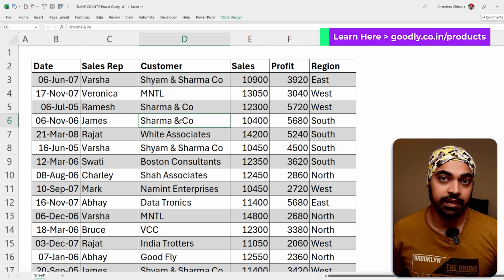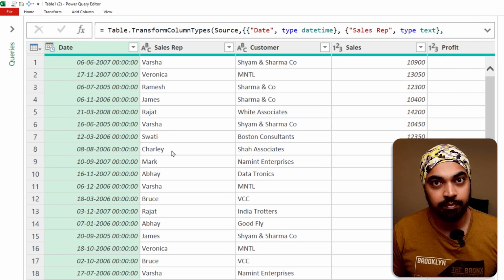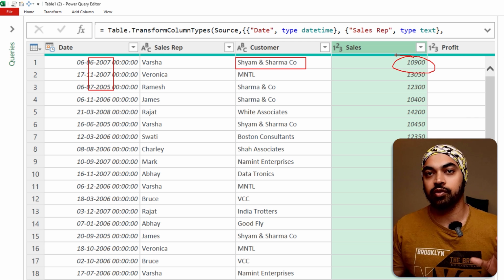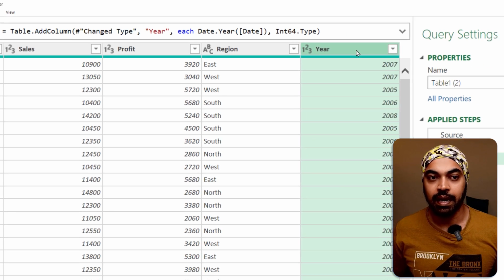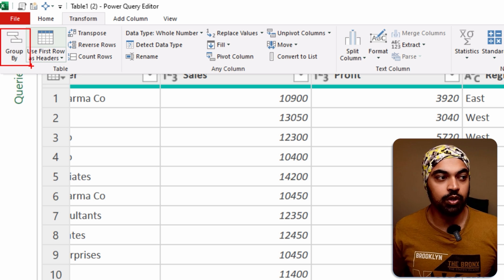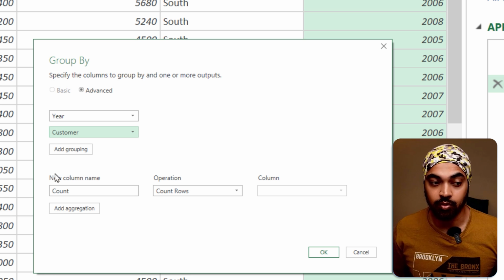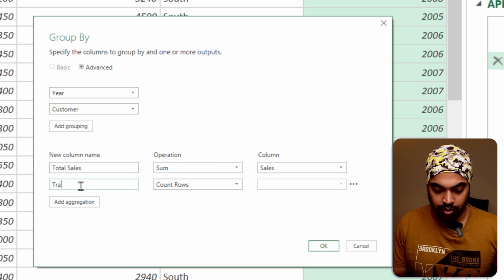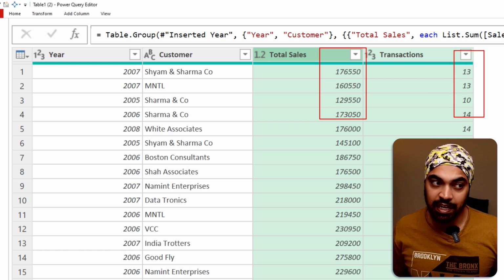How to Use SUMIF or COUNTIF in Power Query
In this video, I will show you how to use SUMIF or COUNTIF functions in Power Query for precise data analysis.

ONLINE COURSES
✔️ Mastering DAX in Power BI -